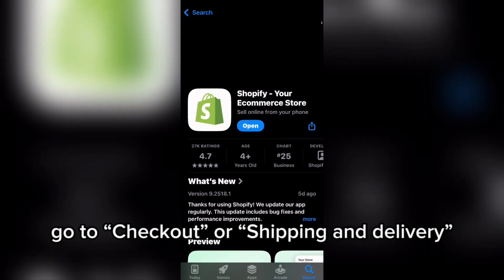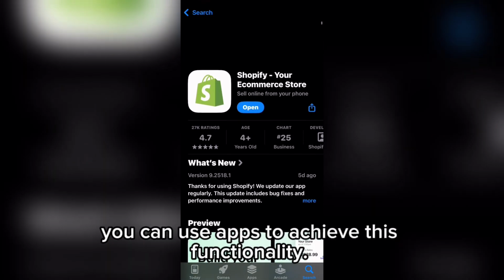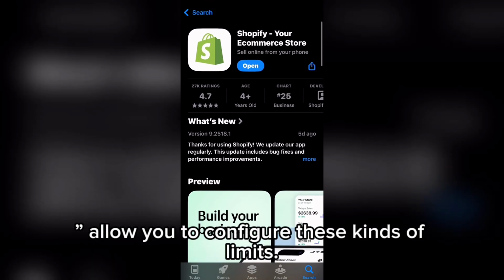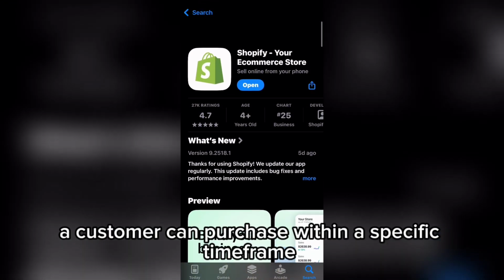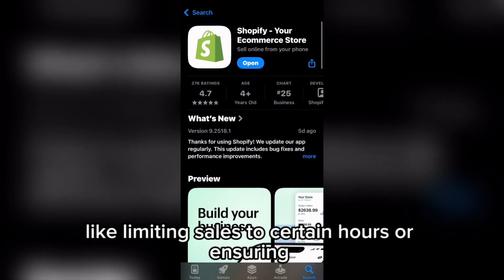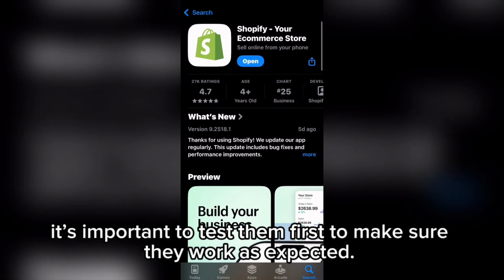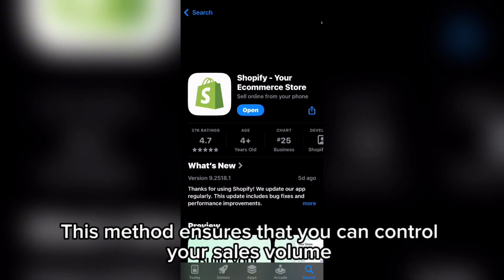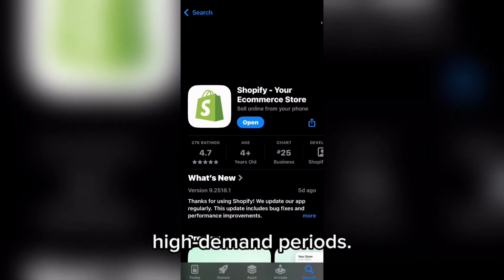HOW TO SET ORDER LIMITS BY DAY OR TIME IN SHOPIFY (EXPLAINED)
This video explains how to set order limits by day or time in Shopify. By setting up these order limits, you can control the number of purchases per customer based on the time or day, helping you manage inventory, sales, and promotions more efficiently. You’ll be able to create customized limits based on time slots or days, ensuring fair distribution of products and preventing over-purchasing. This can be particularly useful for managing high-demand products or special promotions. Watch the video to understand how to set these order limits in Shopify without needing any extra apps.

Search terms, ignore this section:
How to Set Order Limits in Shopify
Set Day or Time Limits for Orders in Shopify
Shopify Order Limits Explained
Manage Product Orders by Day in Shopify
Limit Purchases Per Day in Shopify
Time-Based Order Limits in Shopify
Prevent Over-Purchasing in Shopify
Shopify Limit Product Orders by Time
Set Up Order Limits in Shopify Easily
Shopify Order Control Without Apps
Shopify Time Slot Order Limits
Customize Order Limits for Products Shopify
Shopify Order Management Hacks
Shopify Manage Sales Limits by Time
Shopify Manage Orders per Day